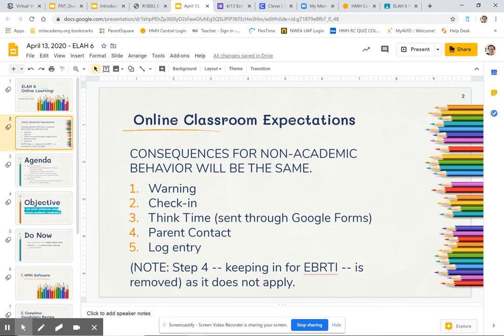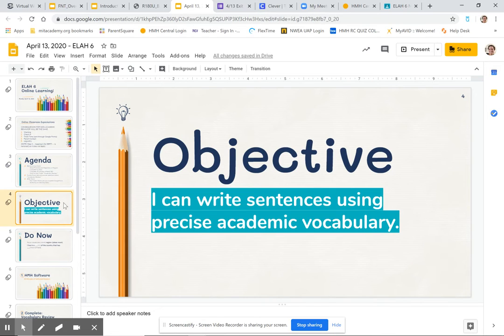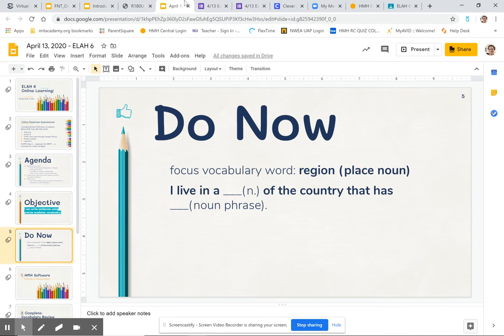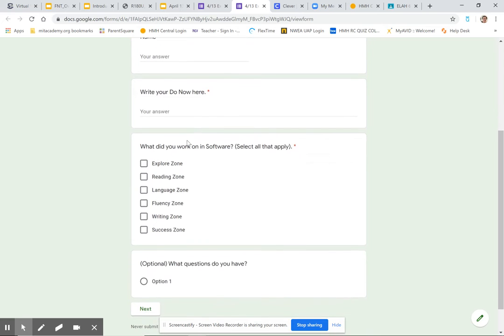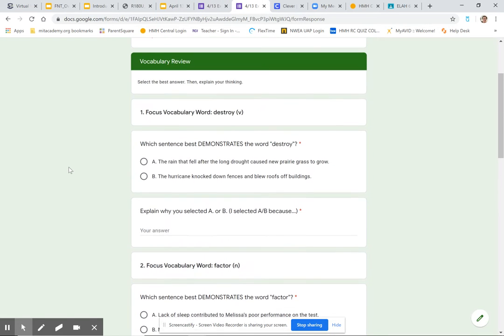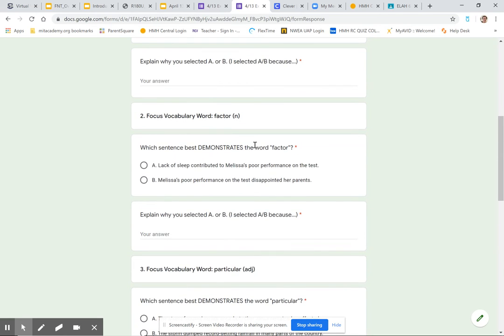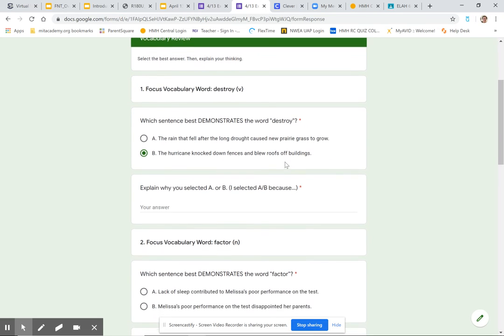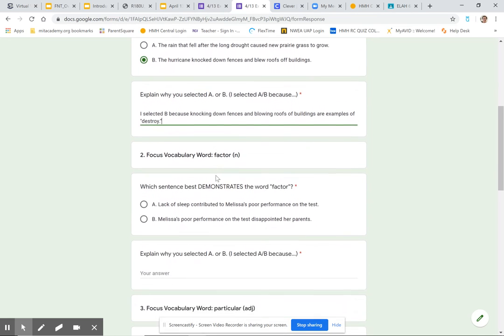ELAH 6 NT Apr 13, 2020